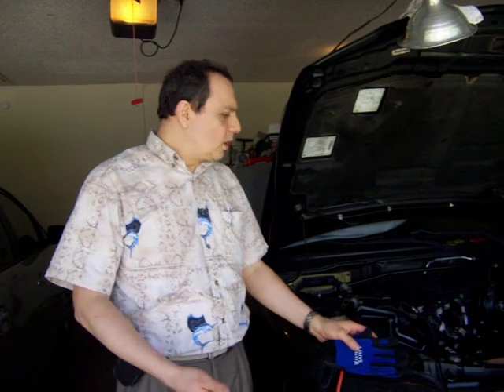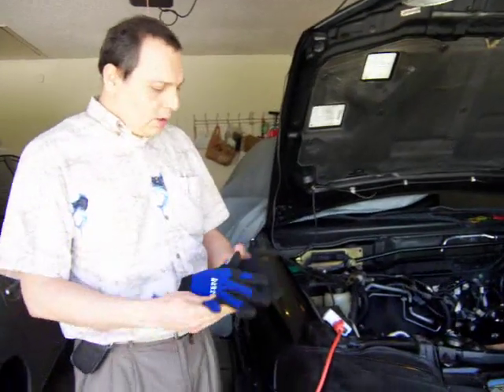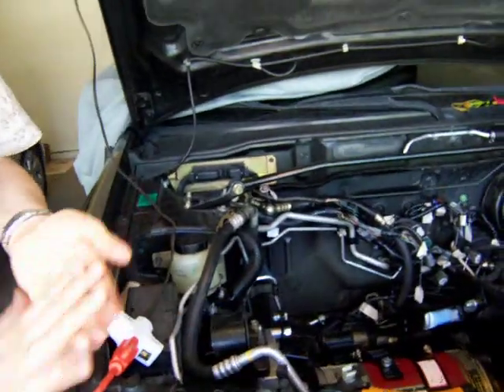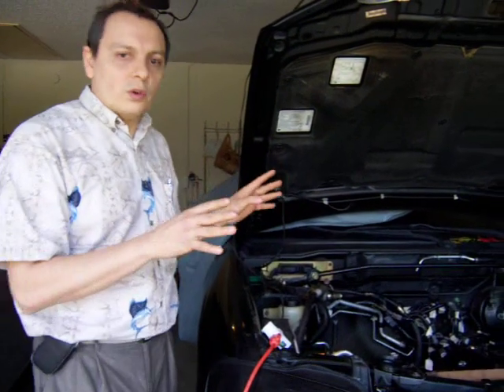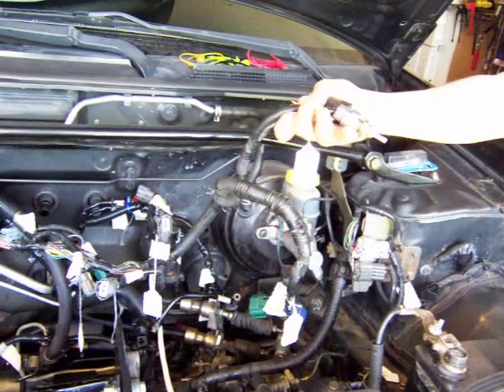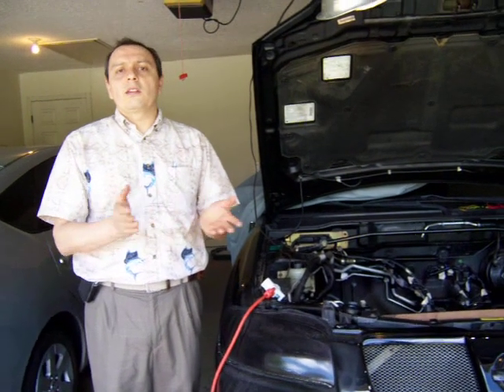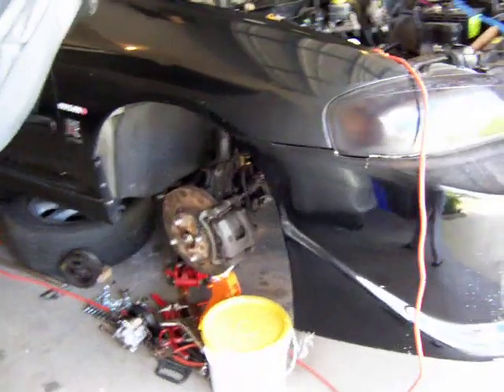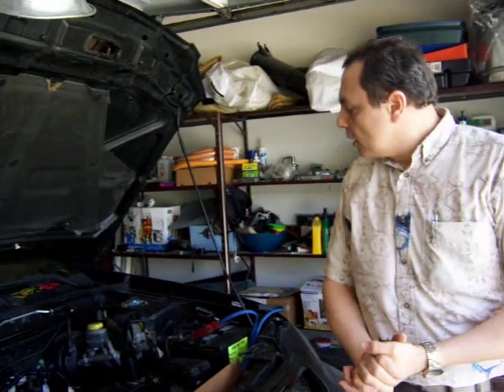Nissan Sentra Electric Car Conversion Part 17